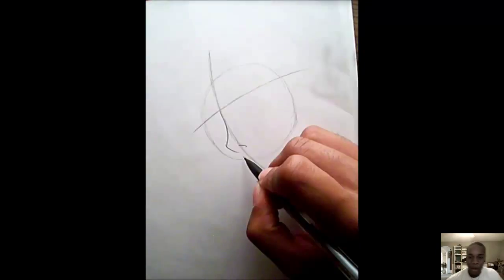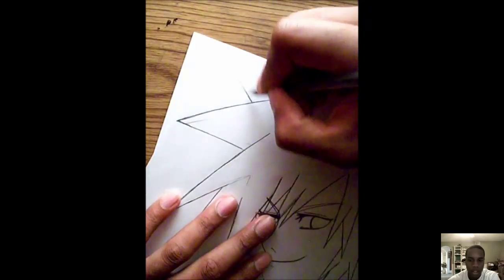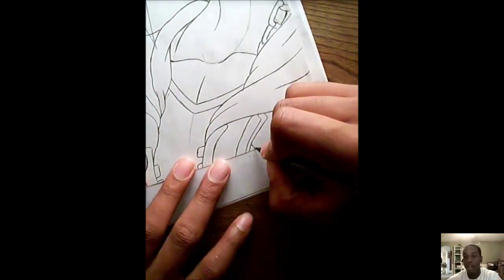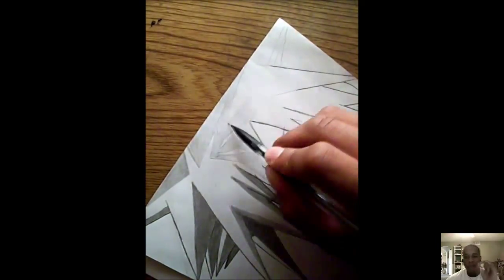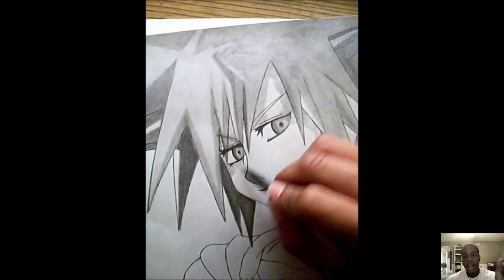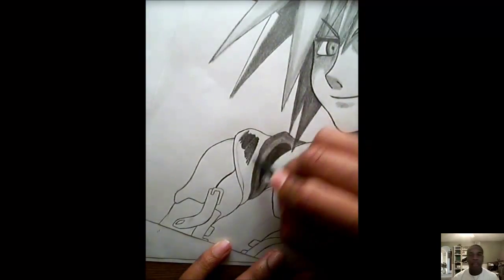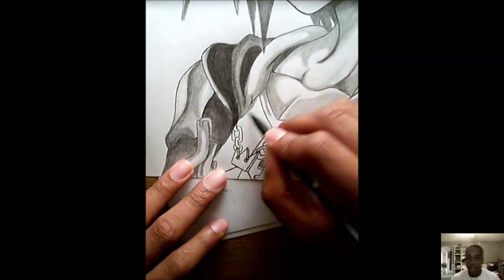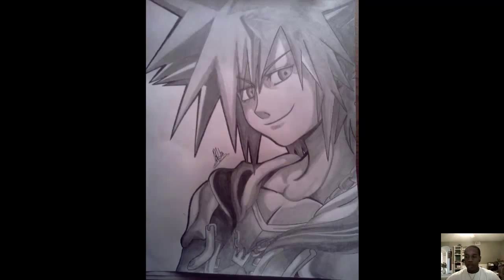How to draw SORA from Kingdom Hearts II (tallboywitshortpants)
KINGDOM HEARTS IS MY GAME BRO.